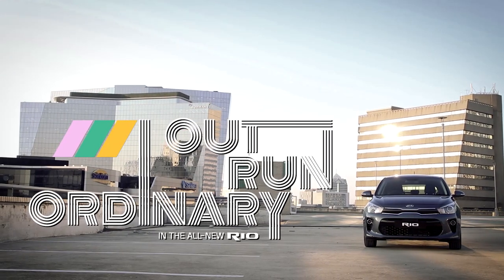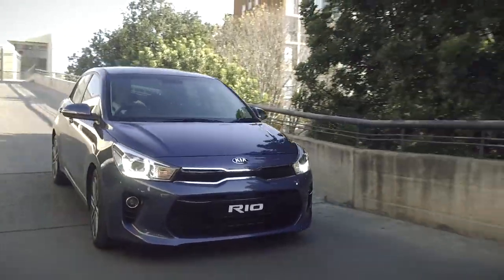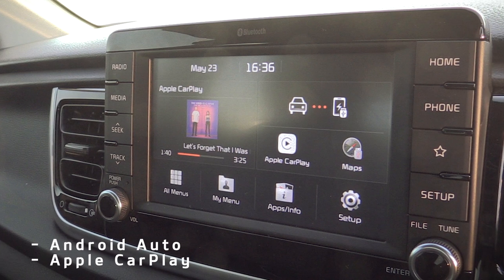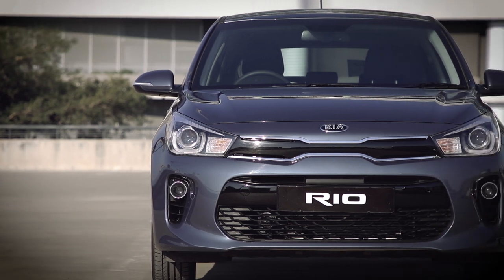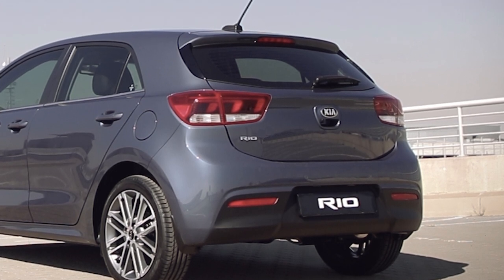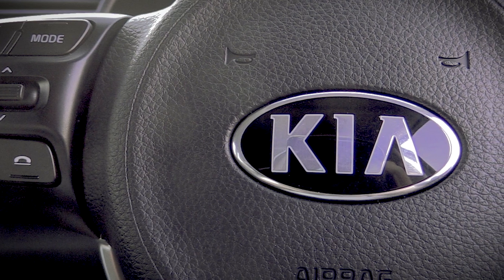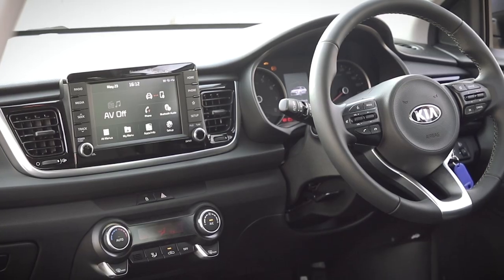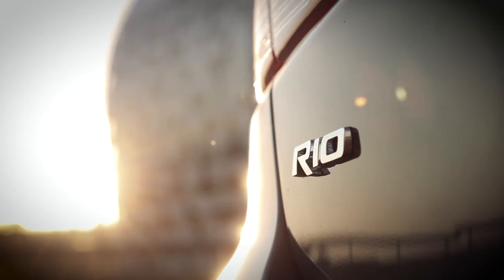Experience the extraordinary Rio in detail.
Explore every little detail of the All-New KIA Rio.